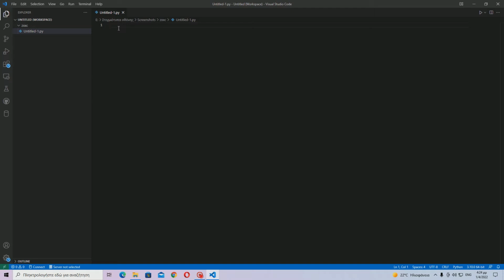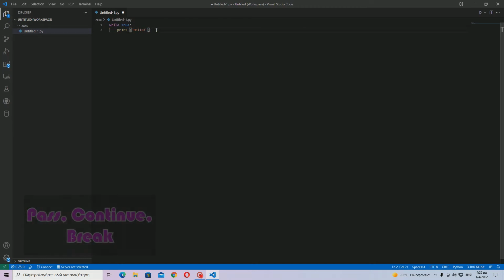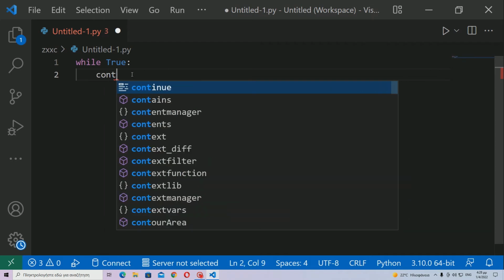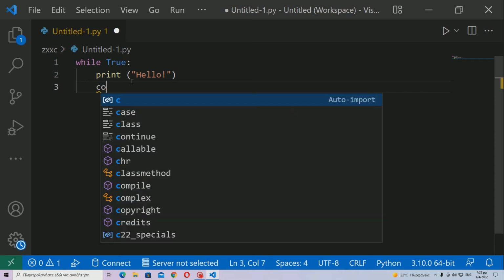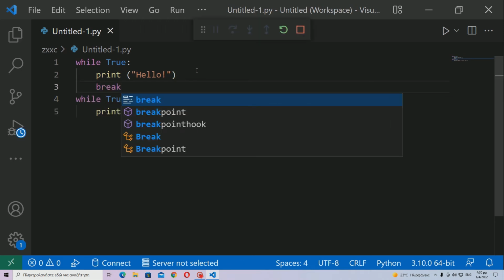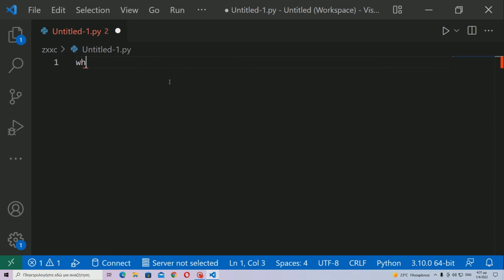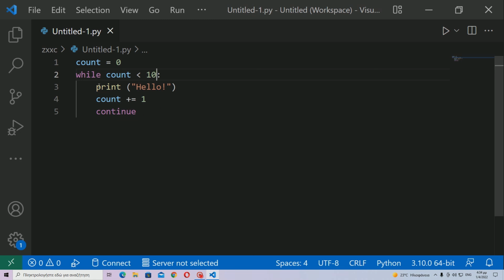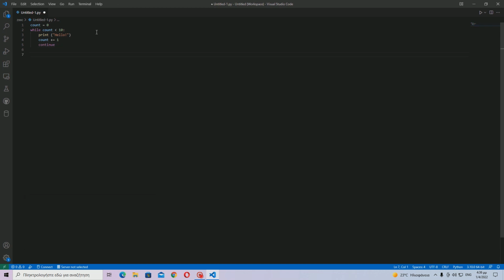While Loop Fundamentals in Python - Beginner Guide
Hey there! Ready for another Python Tutorial? Here is how to work with While Loops!

0:00 Intro
1:00 What Are While Loops?
1:29 Making a While Loop
2:16 Pass, Continue, Break
10:52 Recap and Outro